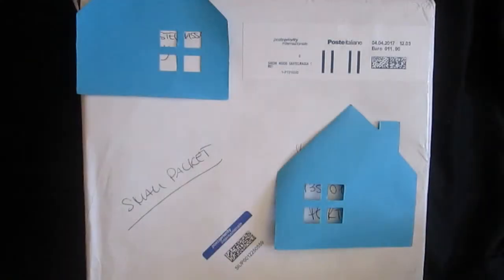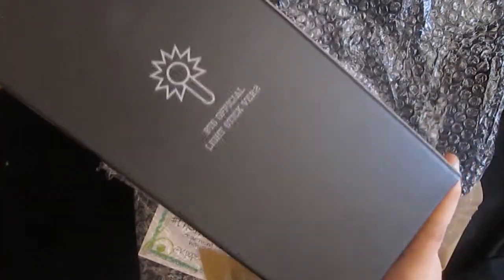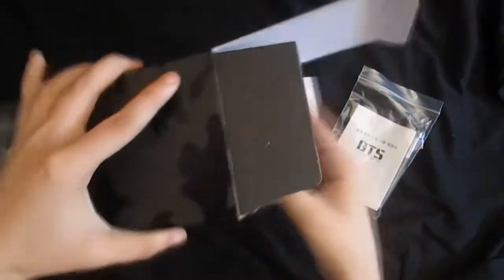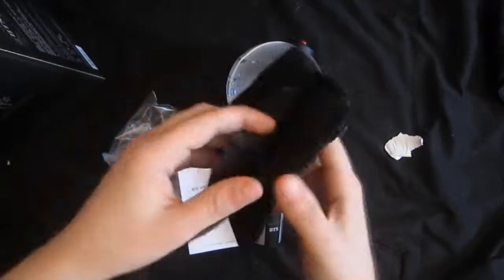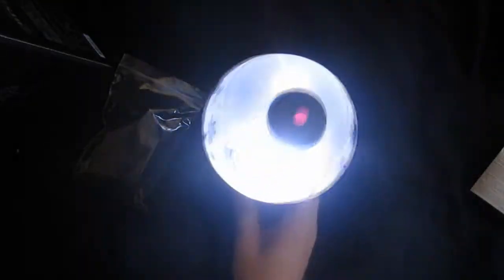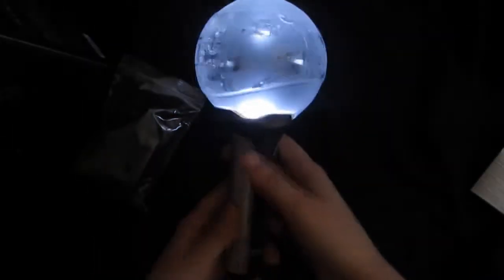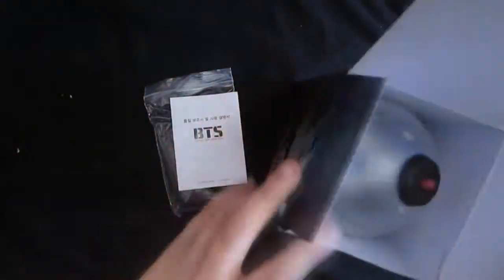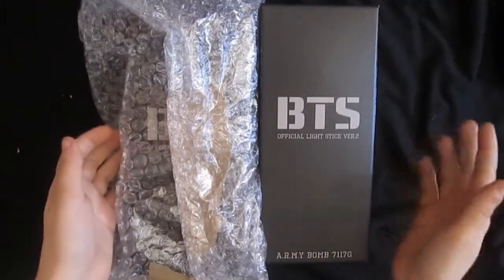unboxing an army bomb || bts light stick ver. 2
i should honestly stop talking in videos what tehf uck am i even saying lmao

this lightstick is so so pretty man i don't regret getting it in thE SLIGHTEST, BEAUTIFUL, AND THE SOUND IT MAKES AAA,,

got this from @KpopExchange on twitter! they were super duper amazing, as always. got my mx memories in november photobook from them, too.
they're based in italy by the way, so it's a saving for europeans.